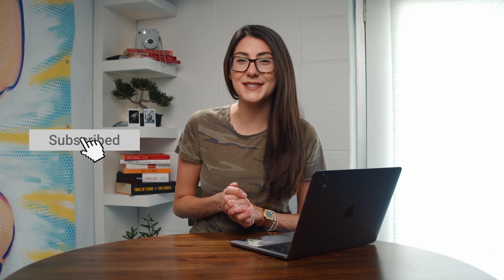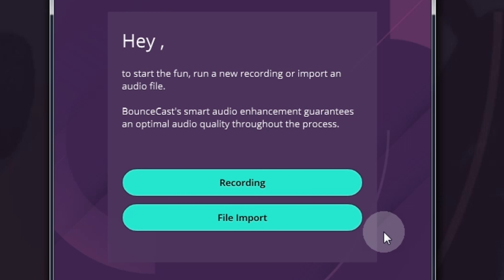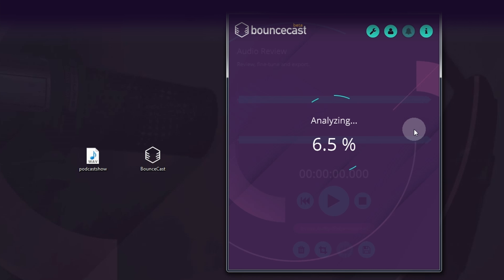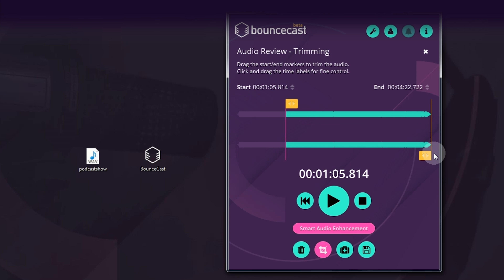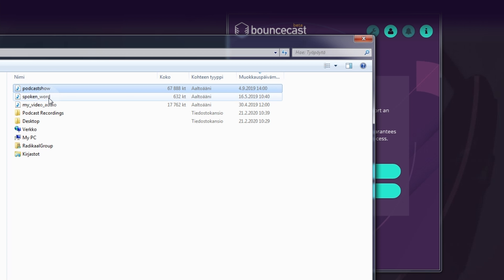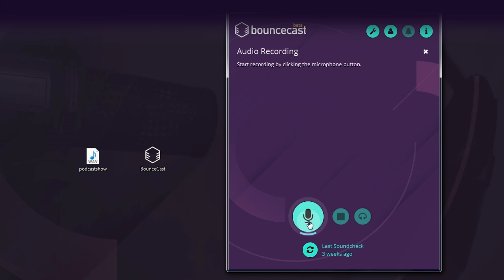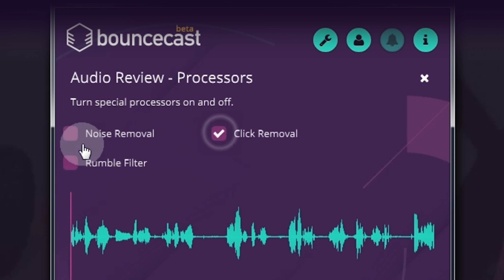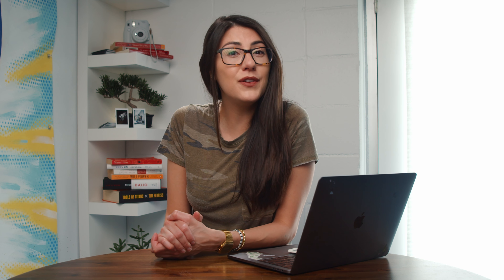BounceCast How-To on AppSumo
BounceCast is an intelligent digital audio app for recording, enhancing, and mastering audio files on desktop and mobile platforms.

To make a professional podcast, you’ve got to sound professional – that doesn’t just mean removing “umm” or “like” from your vocabulary (unless it’s a podcast about the Kardashians).

But you can’t buy studio time for every episode, and post-production requires tools, time, and expertise you don’t have.

Looking for a tool that takes care of audio processing, recording, and post-production?

Tune in to BounceCast.